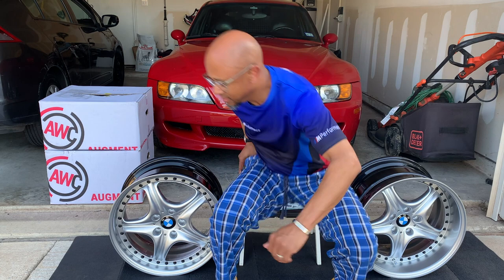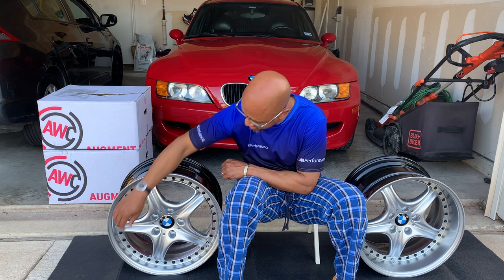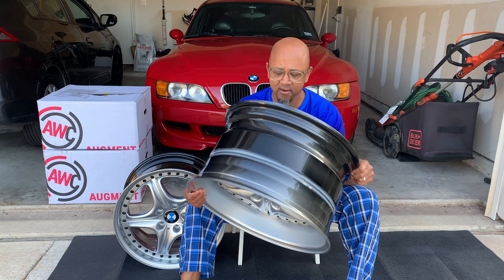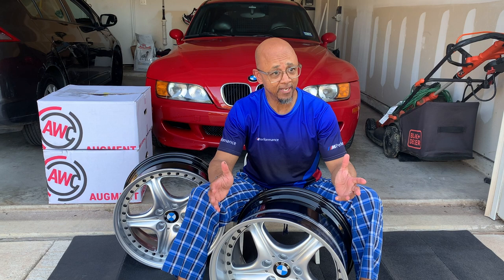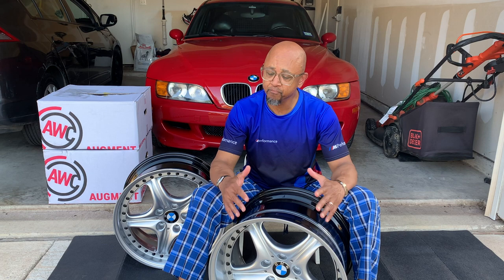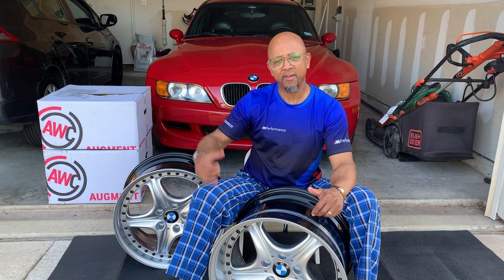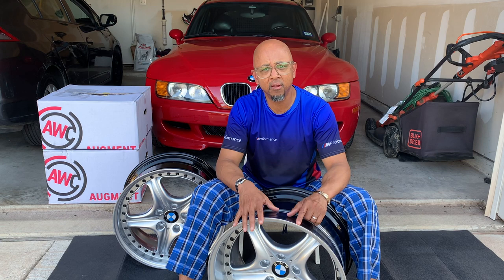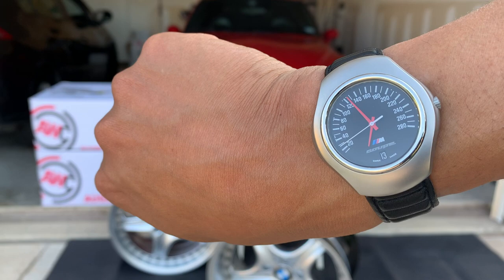NEW WHEELS for Mike's ///M Coupe!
I recently got my new 18" 3-piece roadstar style wheels from Augment Wheel company out of Canada and I love them and can't wait to put them on